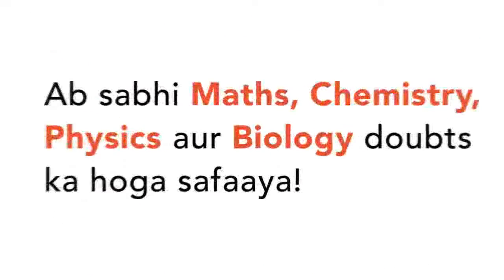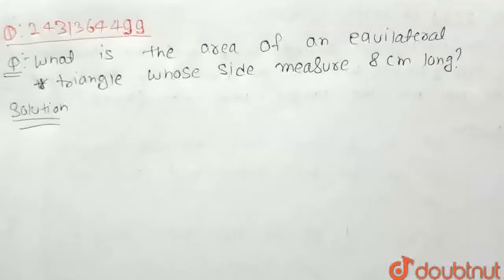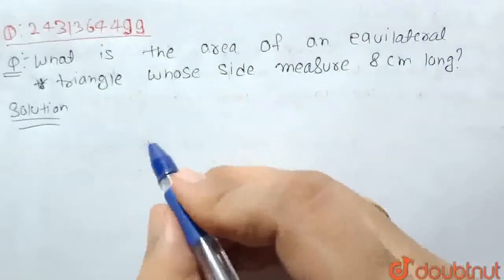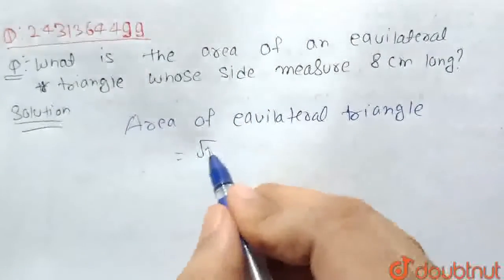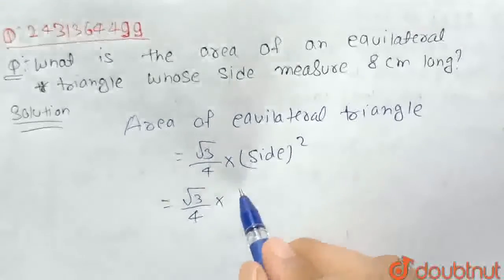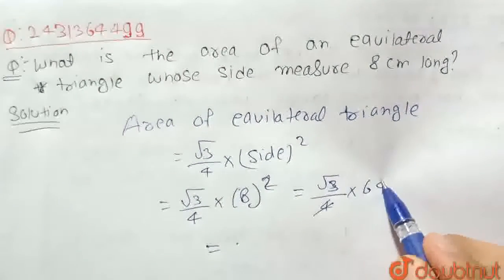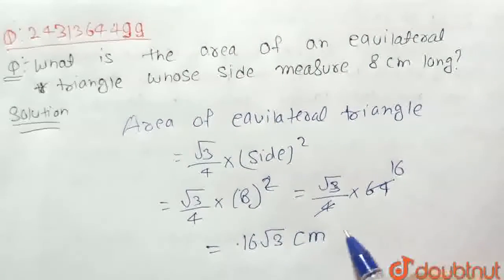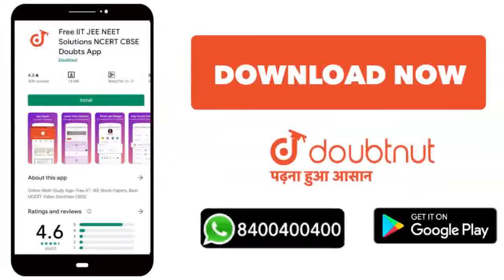What is the area of an equilateral triangle whose sides measure 8 cm long? | CLASS 12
What is the area of an equilateral triangle whose sides measure 8 cm long?
Class: 12
Subject: MATHS
Chapter: TRIANGLES & DIAGONALS
Board:SAT

👉 Have Any Query? Ask Us.